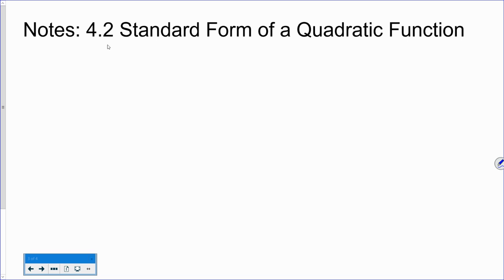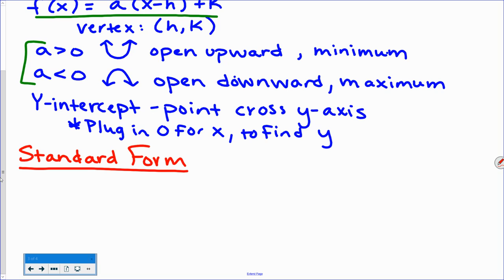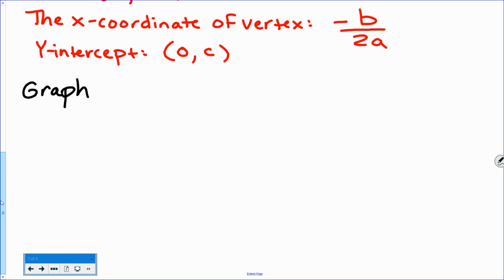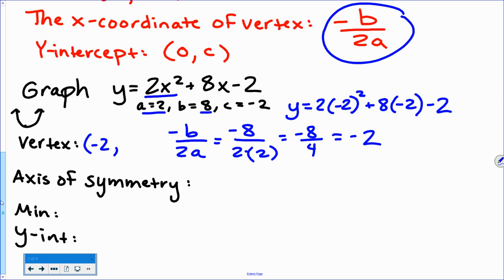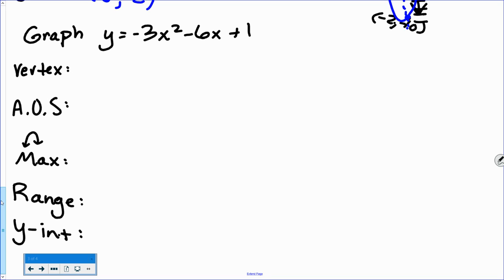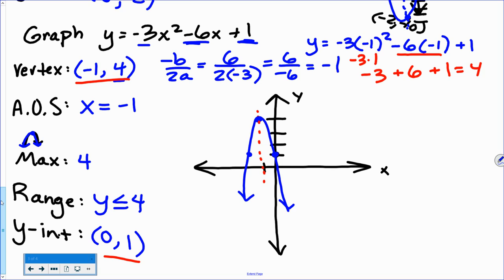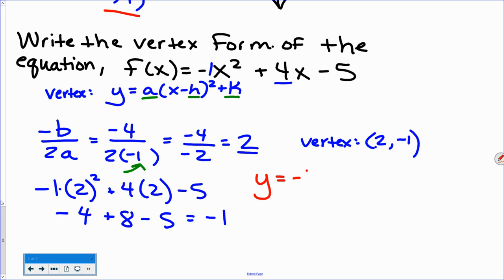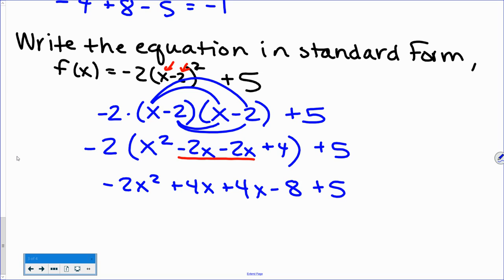4.2 Standard Form of a Quadratic Function